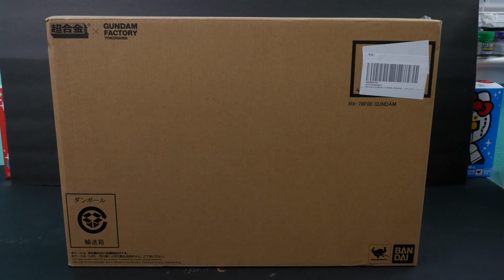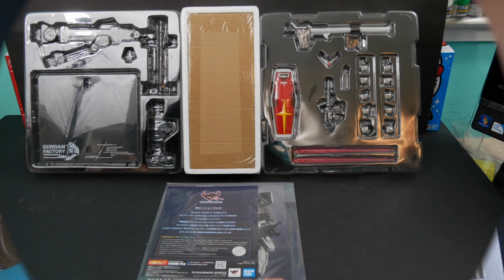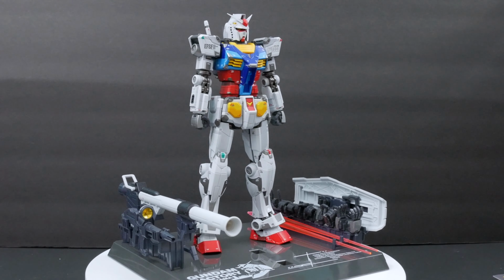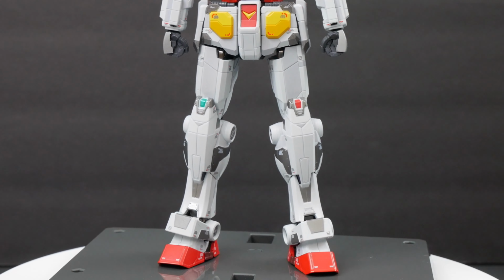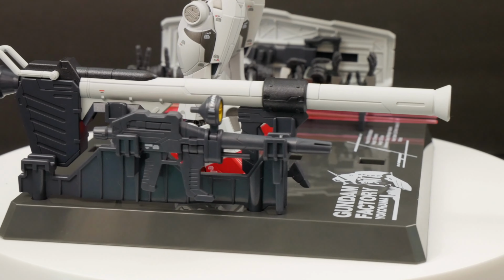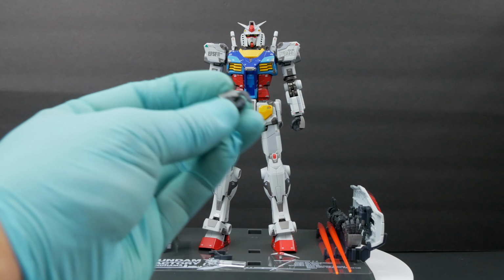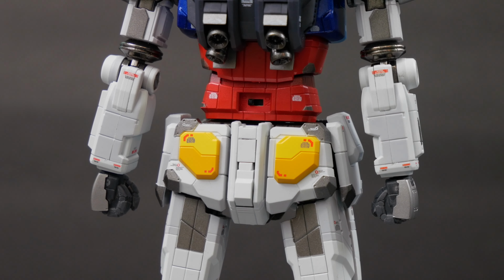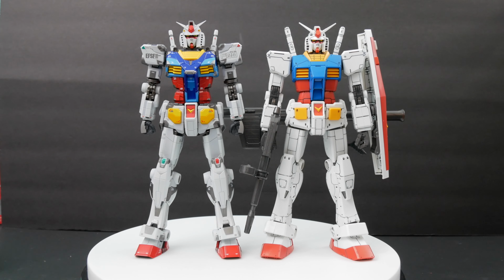Chogokin GUNDAM Factory Yokohama RX-78F00 GUNDAM 4k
A full review of CHOGOKIN GUNDAM FACTORY YOKAHAMA RX-78F00 GUNDAM
This was given to me by one of my viewer from JAPAN.

This is a pretty awesome action figure since the actioj figure itself have alot of diecast and bandai did not went cheap on this. I just wish bandai encluded the maintenancr cage.

Thank you for sending me this expensive action figure. (He doesn't want to be identified)

超合金ガンダムファクトリーヨカハマRX-78F00ガンダム全文レビュー
これは日本の視聴者の一人からもらったものです。
この高価なアクションフィギュアを送ってくれてありがとう。 （彼は特定されたくない）

➡️I review mostly Gundam model kits and does Basic stop motion articulations of my Gundam model kits. Time to time i will be reviewing non Gundam related toys juts like this DX Voltes V.

List
0:00 Intro
0:18 Box/Unboxing
2:08 Stop motion ARTICULATIONs
3:15  Detailed Review
4:58 Poses with Weapons Showcase
5:43 Detailed review Cont.
8:08 My BIG Complaint
8:38 Size Comparison
9:03 Recomendation
10:35 The END